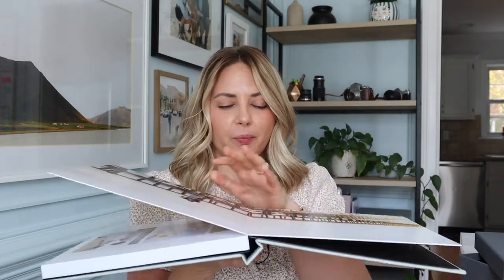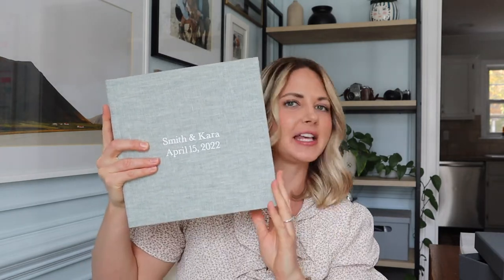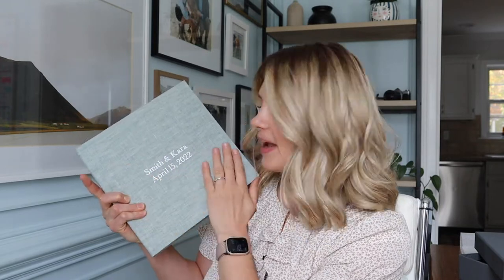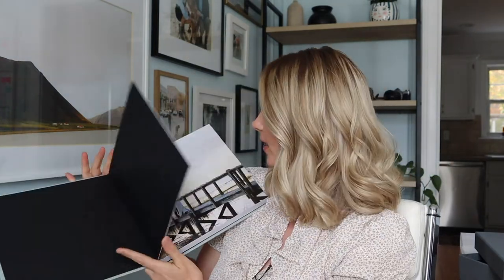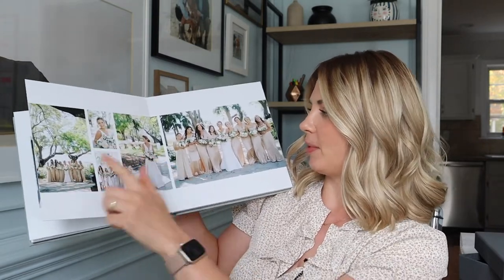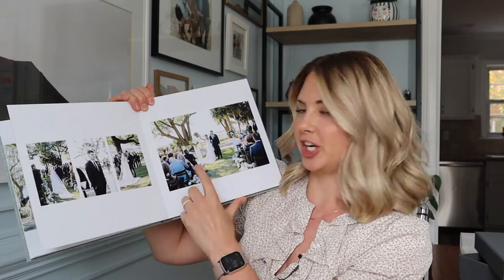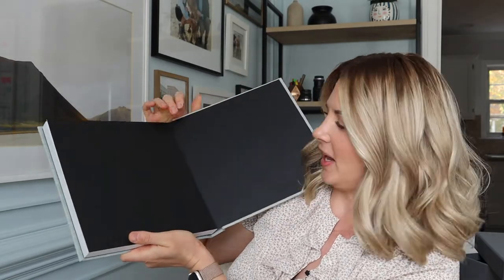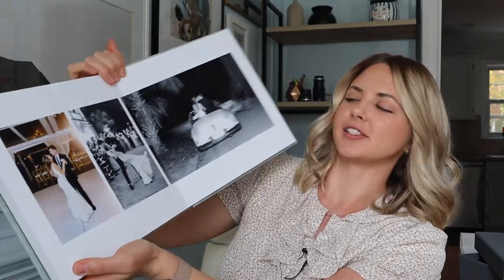Wedding Albums from Miller's | Wedding Photographer Shares Her Design Process and Final Product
➡️ LINKS MENTIONED

In this video I’m showing you one of my client albums as a wedding photographer. We're going to discuss where I print them, what the finished product looks like, and what the design process is like with my clients. If you're ready to add albums to your wedding photography experience, make sure to tune in!